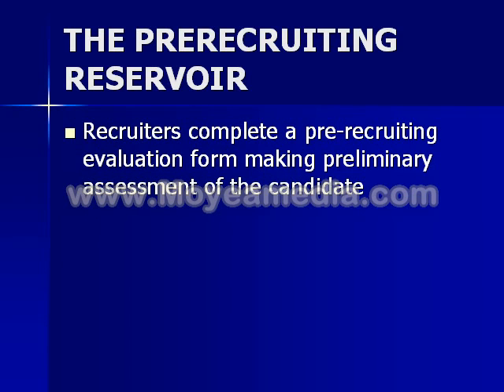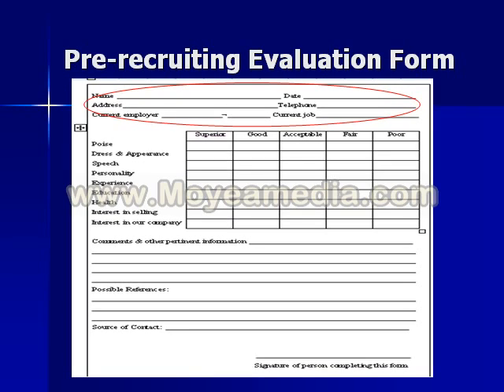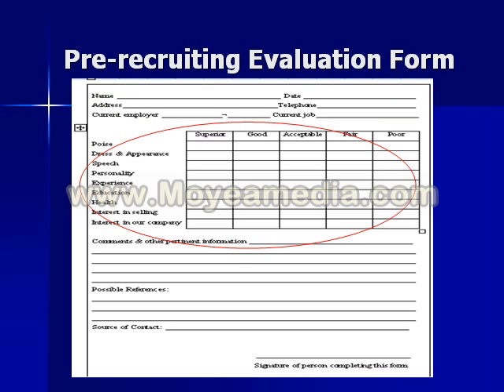SFM5A Recruiting Sales Personnel